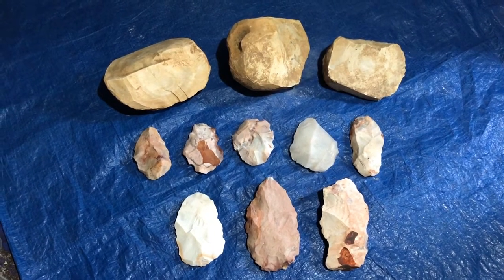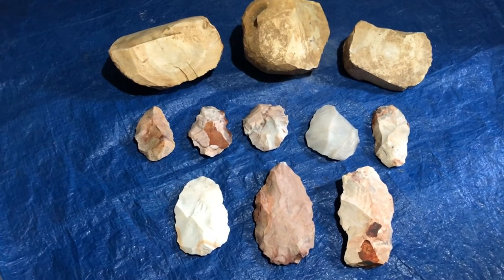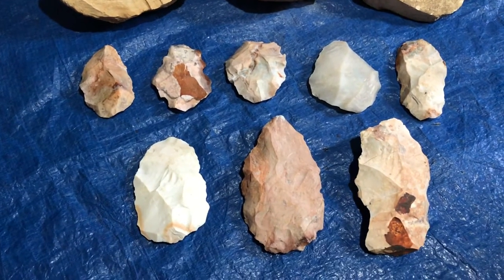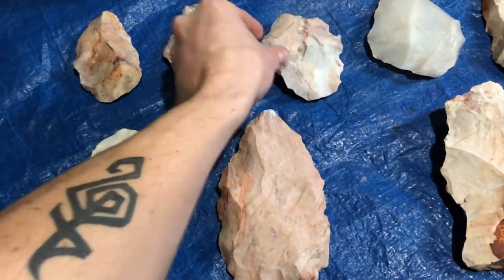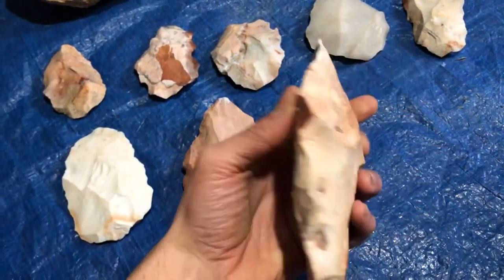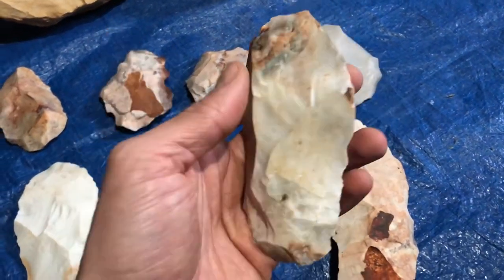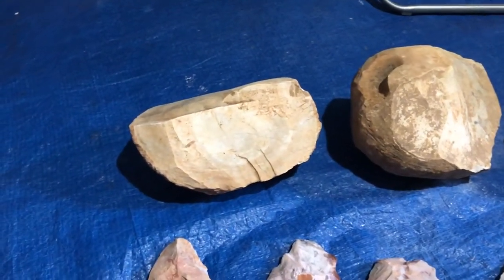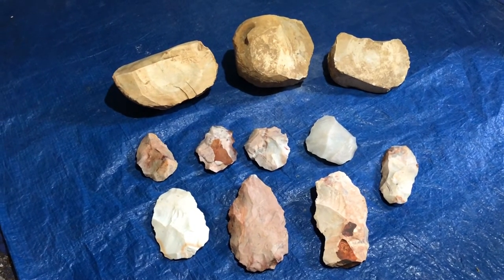Ohio Series Introduction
This video shows you the stone I will be using for my next big project, producing a representative projectile point typology for the prehistoric/precontact periods of Ohio. The spalls and bifaces on the bottom and in the middle are from Flint Ridge, Ohio, a chert/chalcedony deposit that has been exploited for over 15,000 years. I will make a range of bifaces and points from this material, spanning all the major archaeological sequences of the Fort Ancient area. The large nodules on the top are Kentucky Hornstone, which I will spall down, or take large flakes off of, to get some large pieces that I can turn into nice points. One of them I will reduce down as a flake/blade core to demonstrate the more utilitarian side of prehistoric tool making.

I'm working with colleagues from the University of Ohio who will be running a public outreach program this year. They asked me to make them some items for their activities, and I am happy to oblige, using all natural materials to make this process as authentic as possible in modern conditions. I hope these videos help the members of the public who participate in this program understand what goes into making the tools they will be holding in their hands, and get some more people interested in the art of flintknapping.

Now I'm off to hit some rocks.